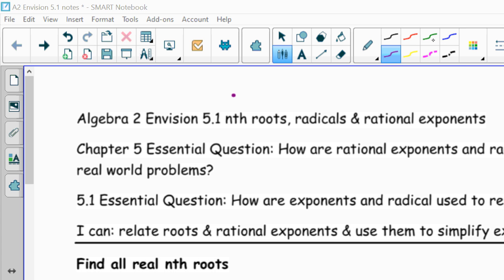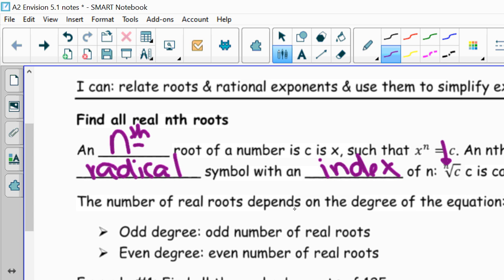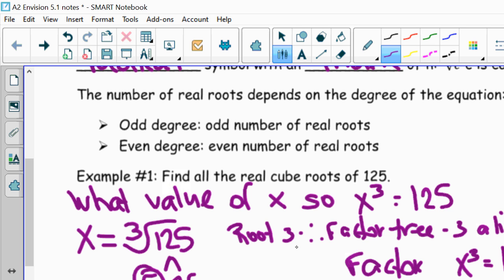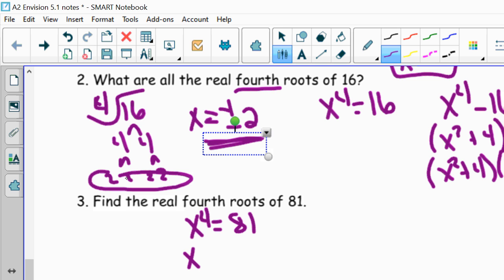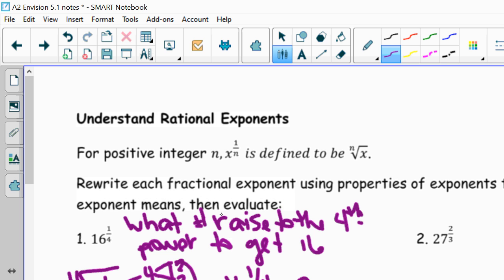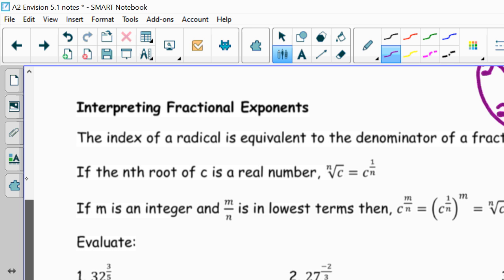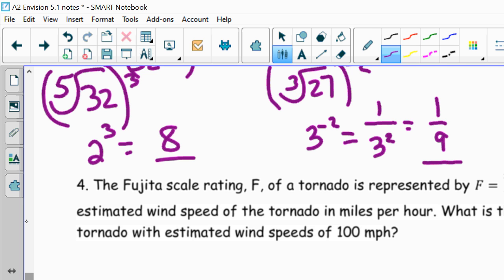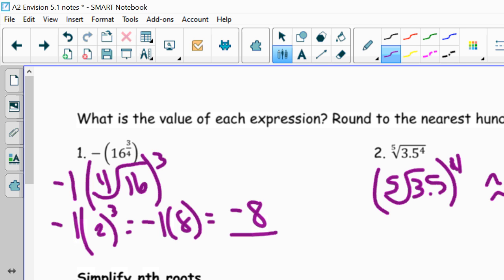A2 5 1 day 1 video